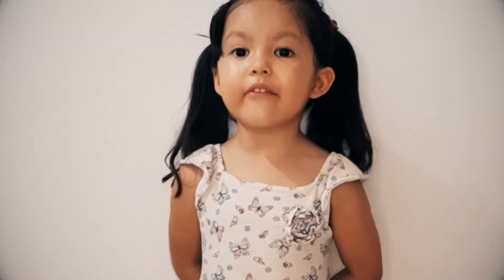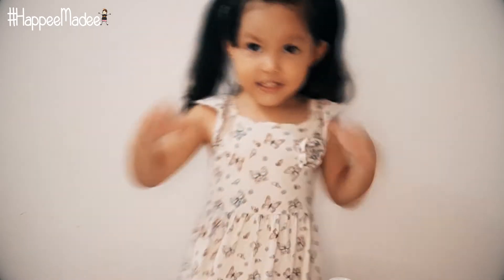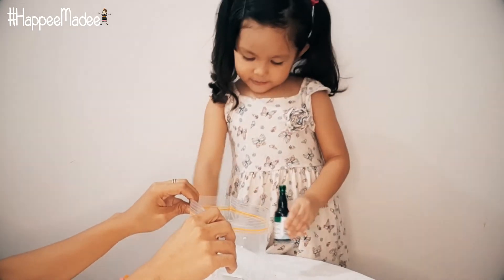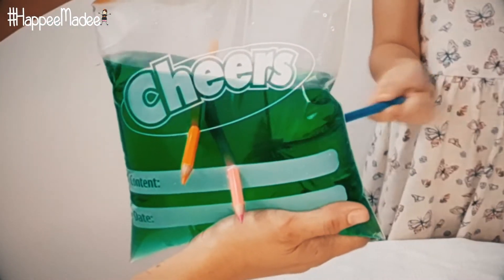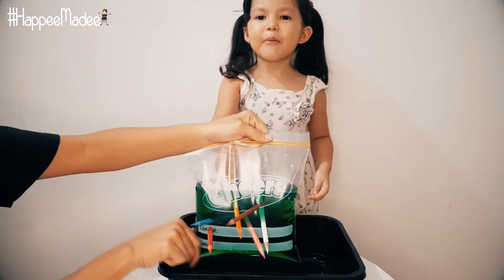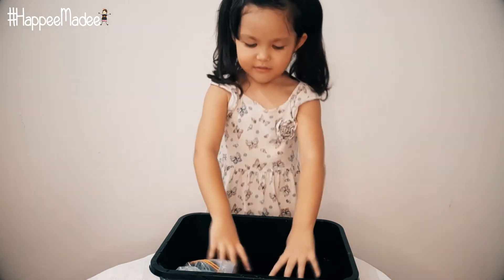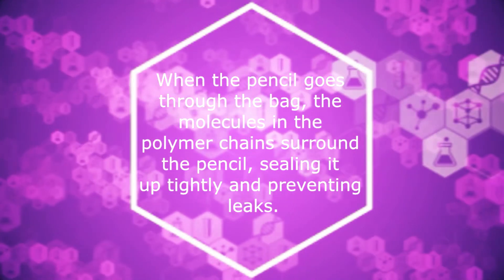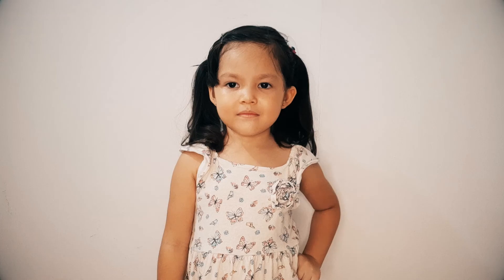Leak-Proof Bag Experiment | Kid Science Experiment | Homeschool Activity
Happee Watching ❤

Music